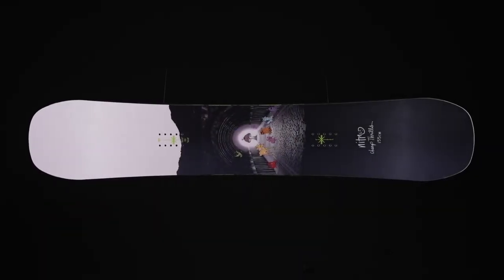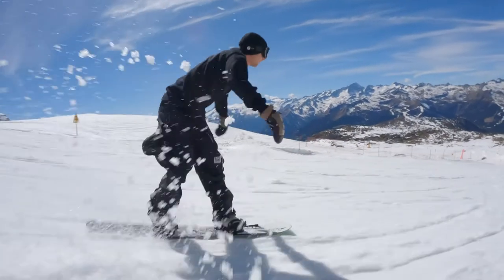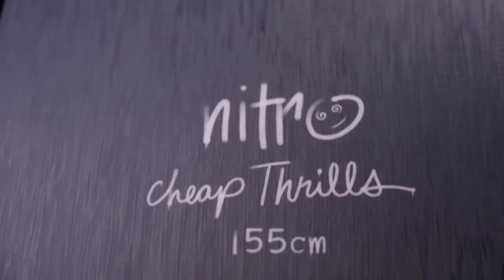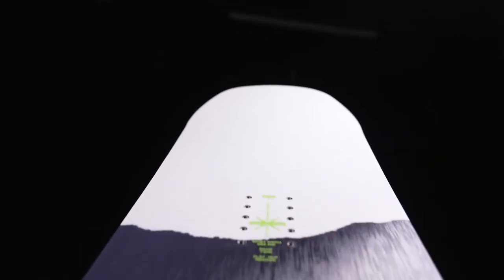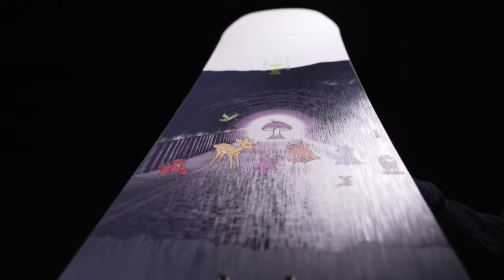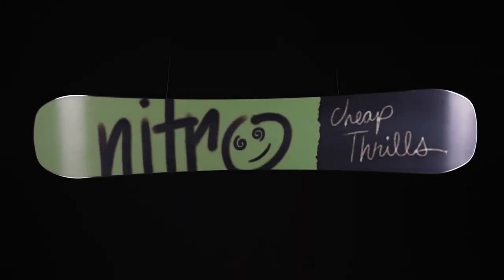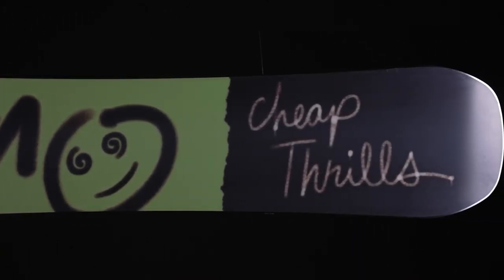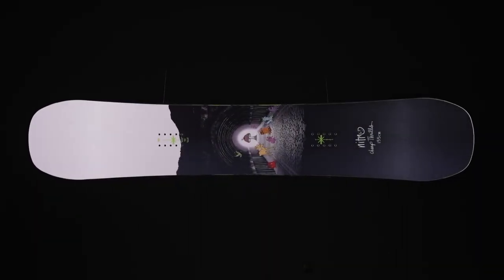Nitro Snowboards 2023 Cheap Thrills Snowboard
The Nitro Snowboards 2023 Cheap Thrills Snowboard Preview

Trippy Freestyle Performance

Design and engineered with Flat-Out Rocker to be the most versatile medium-flexing park board on the mountain, the Cheap Thrills will provide that trippy freestyle ride any park rat is yearning for. Simultaneously, the Whiplash Core Profile provides stability and snap needed for sending it from feature to feature. The Railkiller Edges are twice as thick and twice as strong as a standard edge; in combination with Nitro´s Ureshred Sidewalls, you will be able to go even harder in the park without worrying about your edges. You can forget about worrying about the performance of your base with the durability offered by Nitro´s Premium Extruded FH Base because it is fast and easy to maintain. Once strapped into the Cheap Thrills, you can let your imagination run wild from the park to the streets and hit everything in-between - let the trippy thrills begin on a progression-friendly park deck!

Characteristics:
Shape: Twin
Rocker: Flat-Out
Width: Standard and Wide
Flex: Urban
Sidecut: Radial

Special Features:
Powercore II
Whiplash Core Profile
New! Ureshred Sidewalls
Bi-Lite Laminates
Railkiller Edge